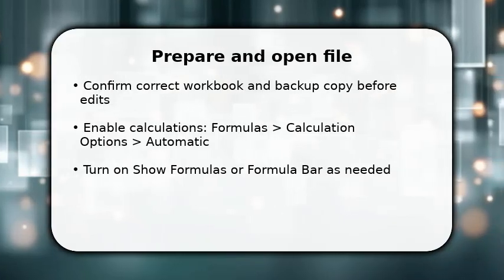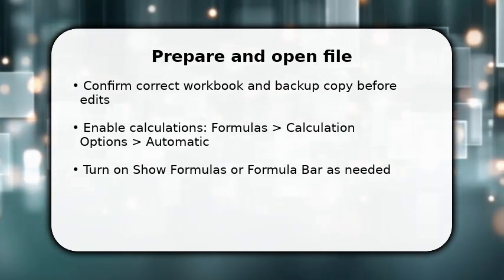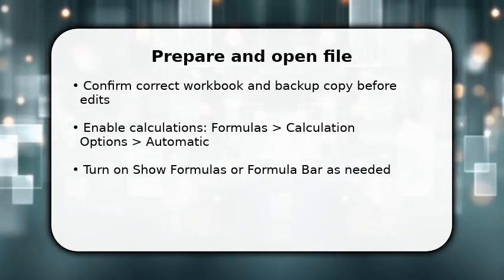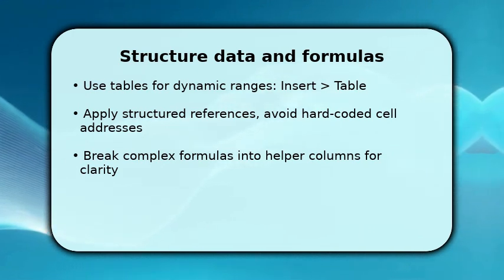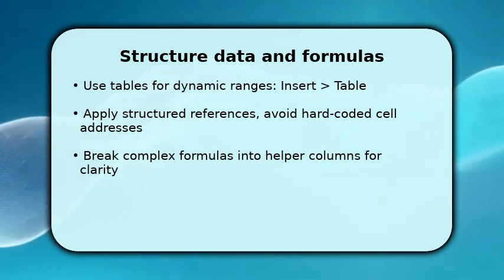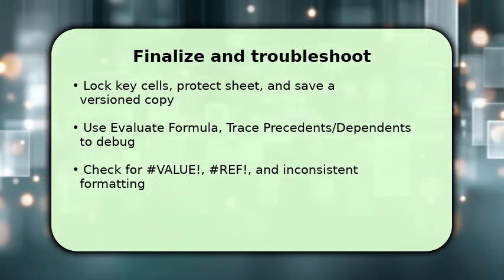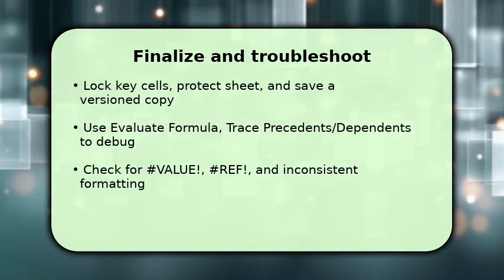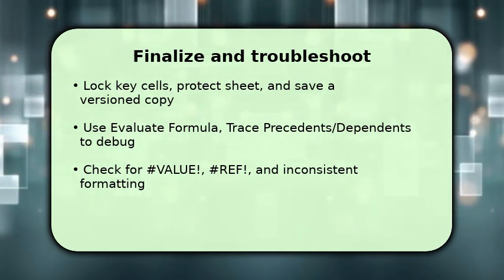How to Use Right Excel (easy Method)